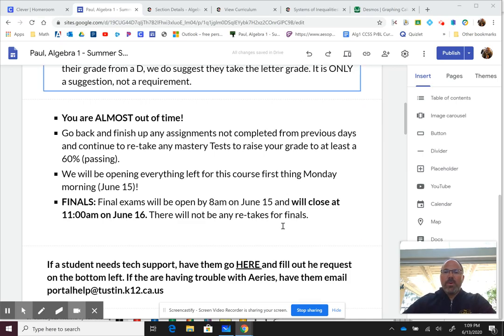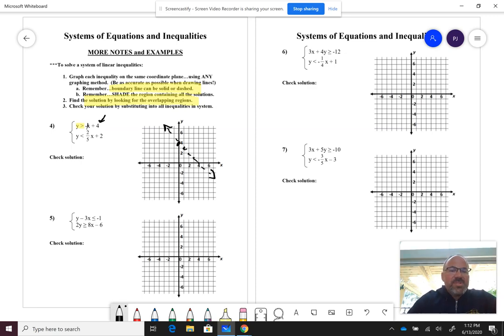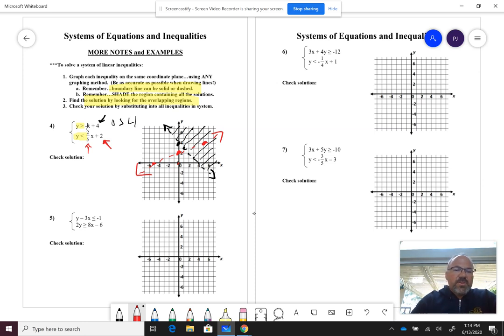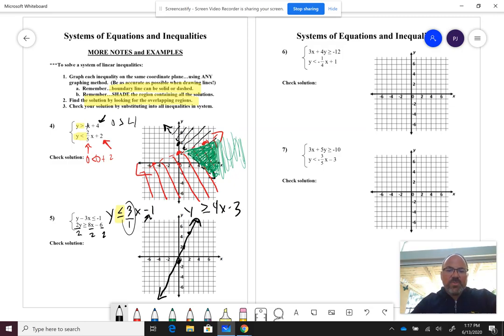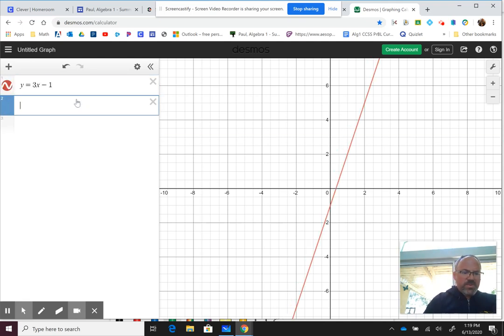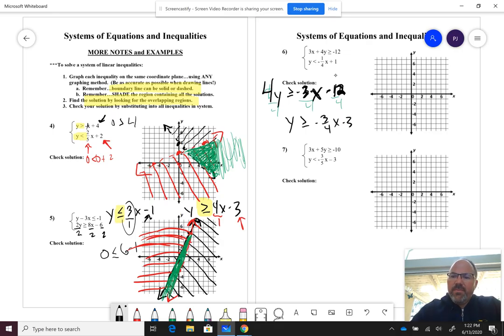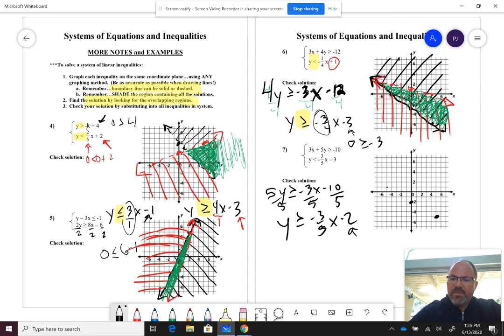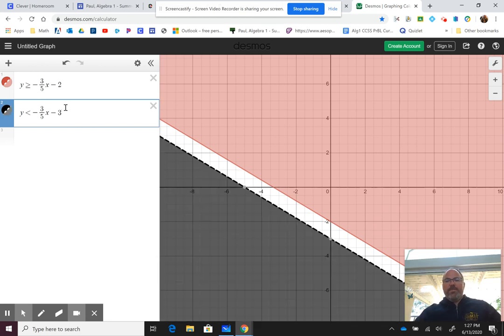Algebra 1 - Summer School Day 11 Part 2